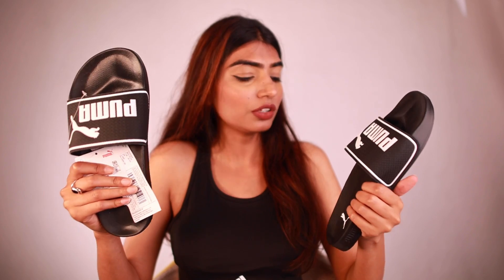Huge Amazon Tops Haul | Trendy Tops Under Budget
Buying Links :

 Adidas Women's Regular T-Shirt (BG482_VIVRED/TEREMA XS)

Adidas Women's Polyester W 3S Bt Top (Gs8774_M, Black/White, M)

 Adidas Womens W Fi Bos Tee T-Shirt (Hc6358_S, White, S)

 Puma Unisex Adult Leadcat 2.0 Black-White Slipper-7 Kids UK (38413901)

  Puma Womens Wmn Graphic Tights 3 Dark Gray Heather, M (84775799)